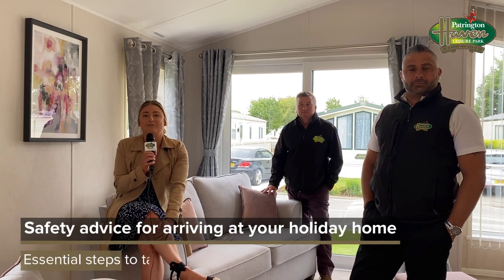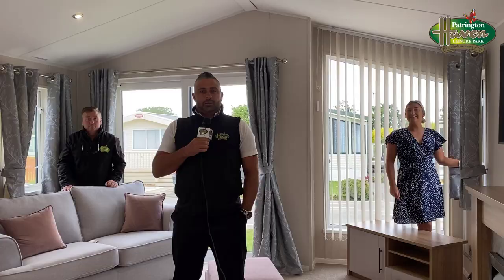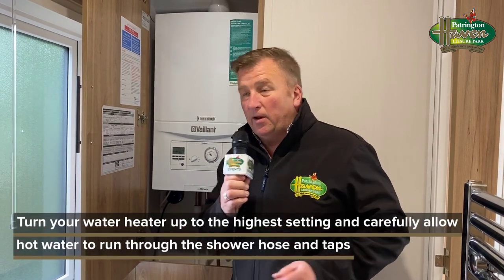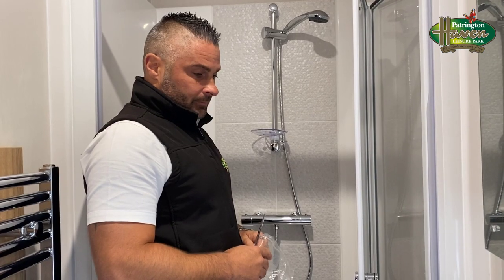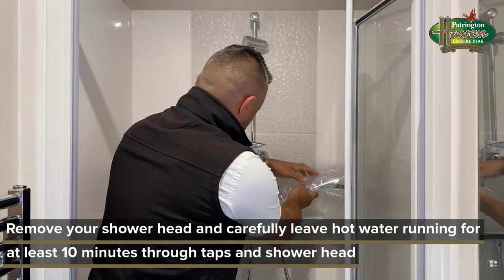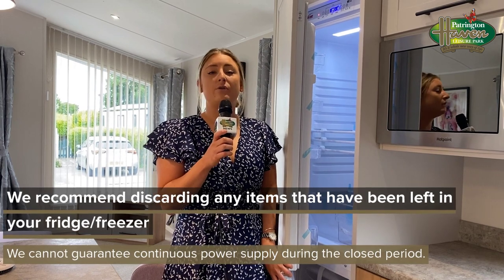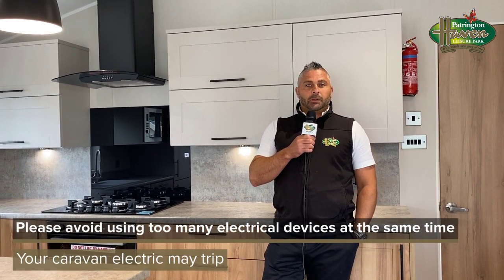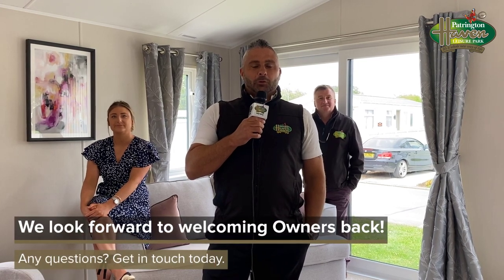Returning To Your Holiday Home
Here are the Parks top tips and safety information on how to ensure your holiday home is safe and enjoyable after the closed period.